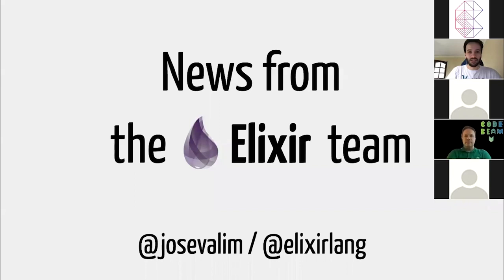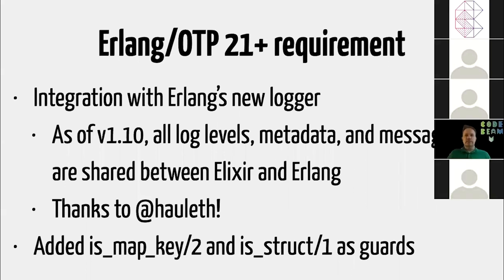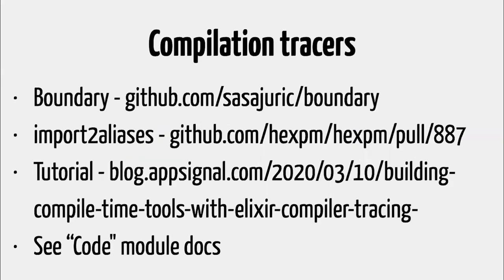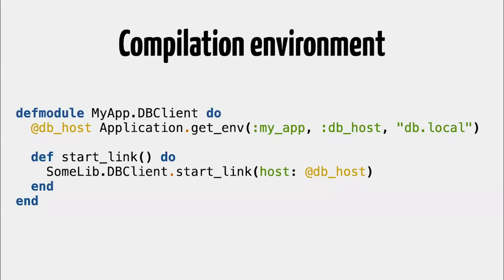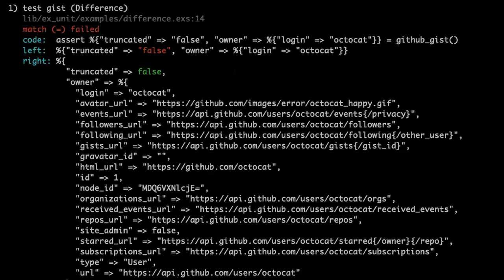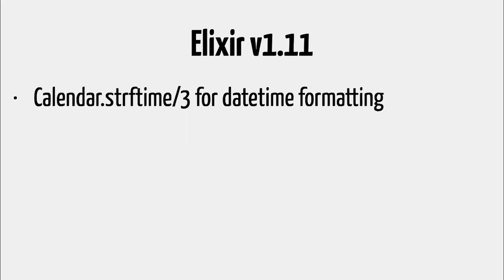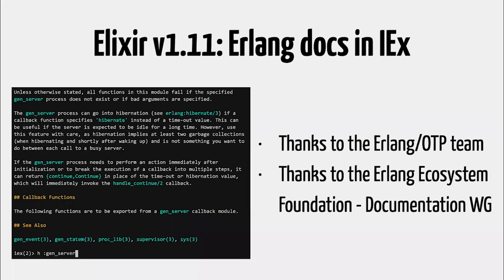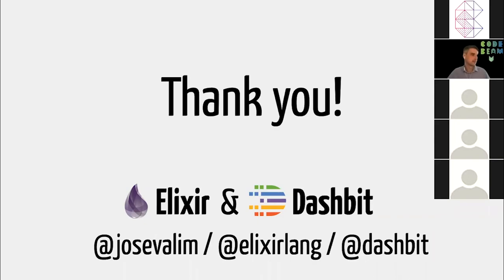Elixir Update - José Valim | Code BEAM V 2020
ELIXIR UPDATE
by José Valim

ABSTRACT
An update on the latest from the creator of Elixir.

THE SPEAKER - JOSÉ VALIM
Creator of the Elixir programming language, Chief Adoption Officer at Dashbit

José Valim is the creator of the Elixir programming language. He and his team at Dashbit help startups and enterprises adopt and run Elixir in production while contributing to the ecosystem through sustainable Open Source.

CODE SYNC & CODE BEAM V 2020